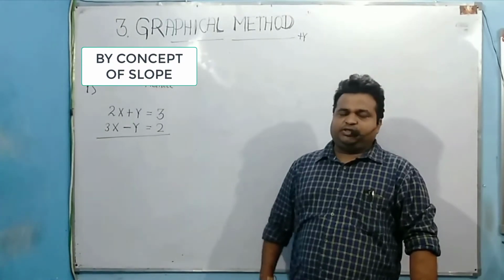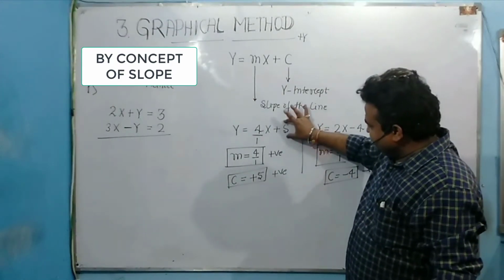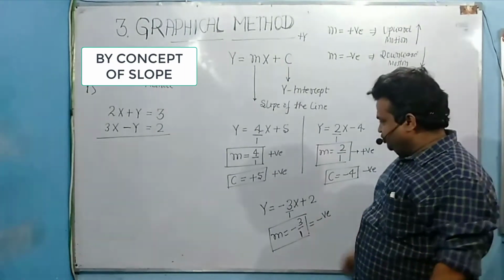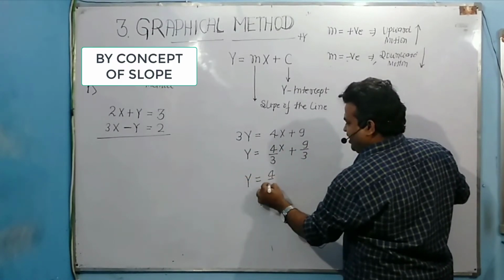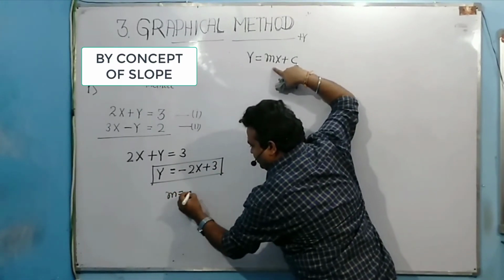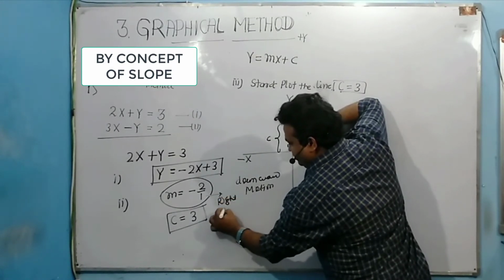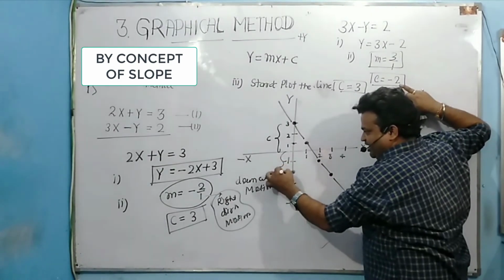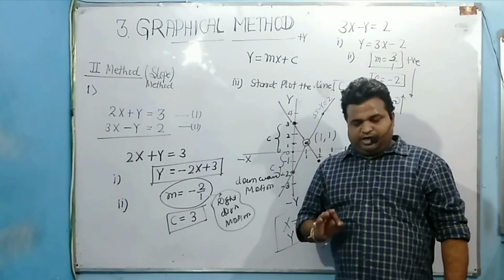CHAPTER -3 II LECTURE -12 II GRAPHICAL PROBLEM BY SLOPE METHOD PROBLEM- PART IV~ S.K.ANAND